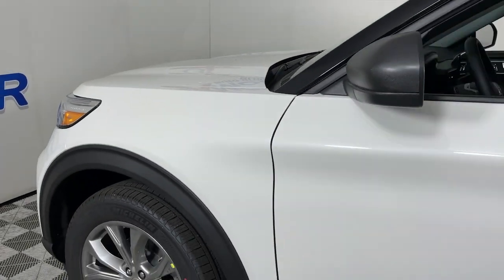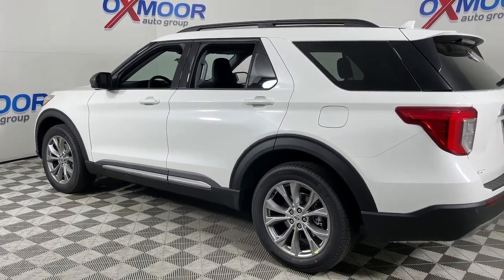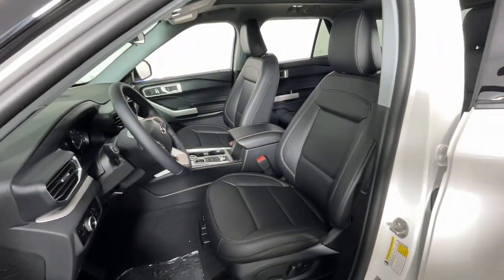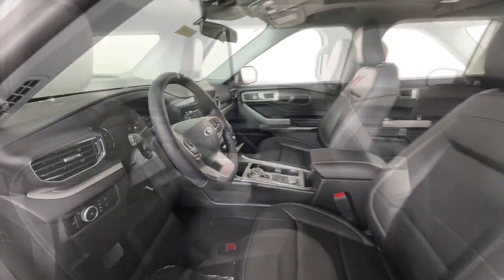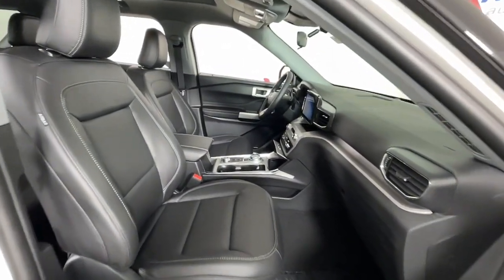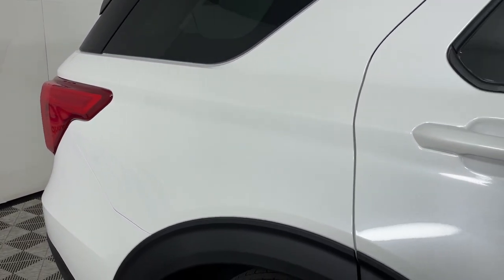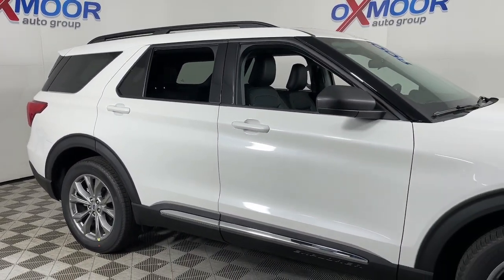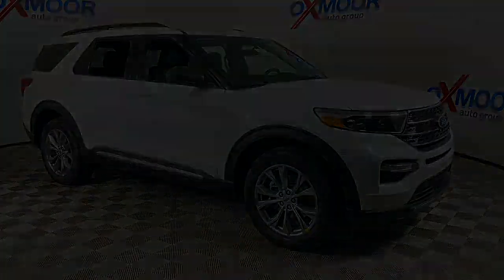2023 Ford Explorer Louisville, Lexington, Elizabethtown, KY New Albany, IN Jeffersonville, IN 45284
White Metallic New 2023 Ford Explorer XLT available at Oxmoor Ford in Louisville, Kentucky. Servicing the Lexington, Elizabethtown, KY New Albany, IN Jeffersonville, IN area.

Oxmoor Ford
100 Oxmoor Ln